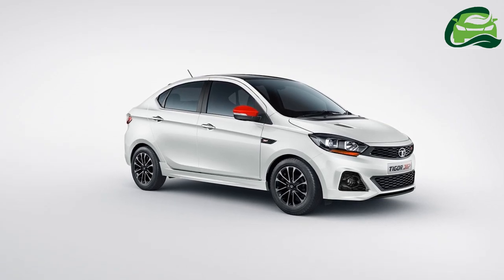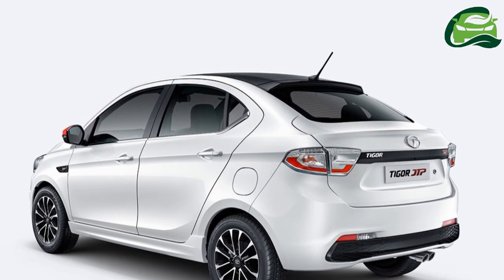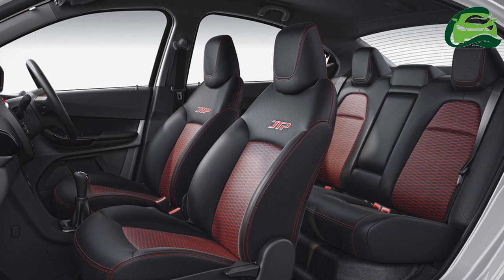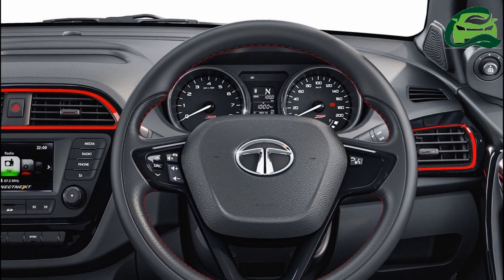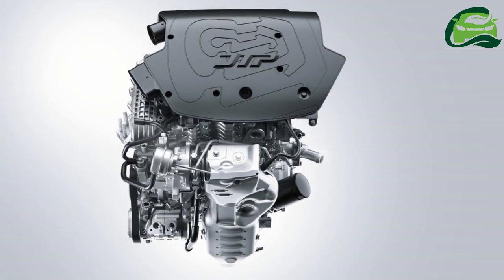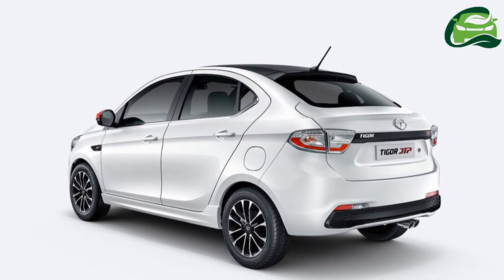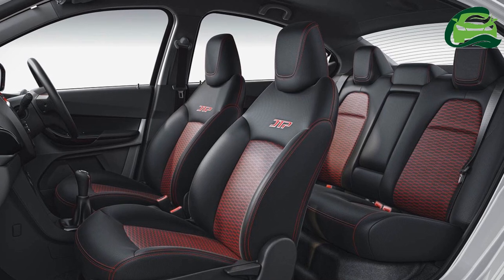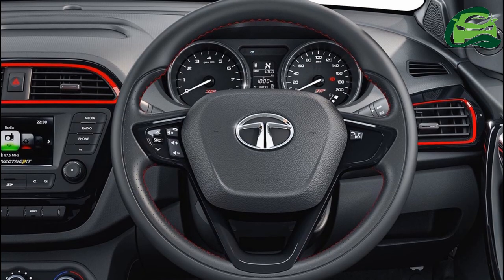Tata Tigor JTP specifications revealed, launch on 26 October